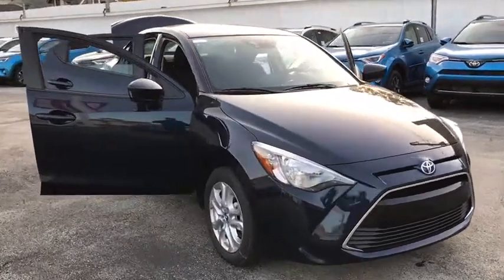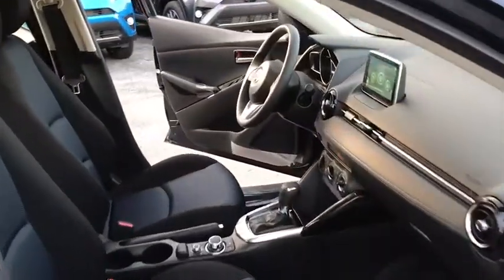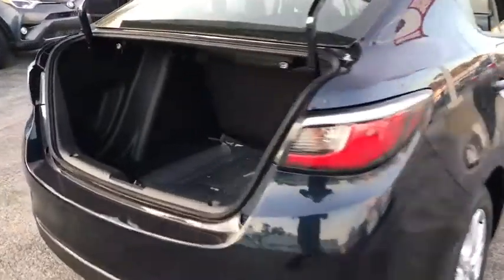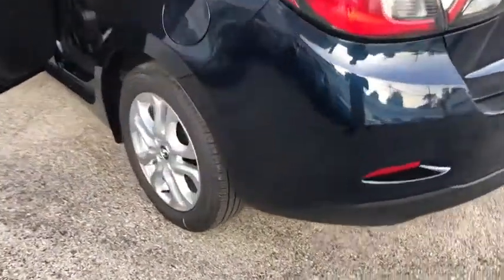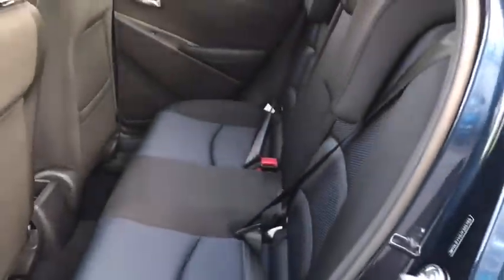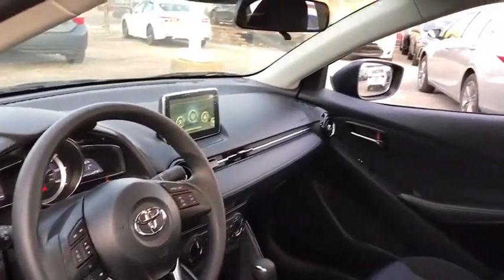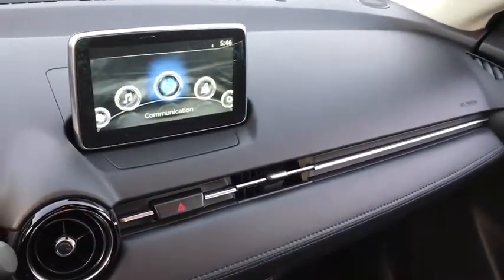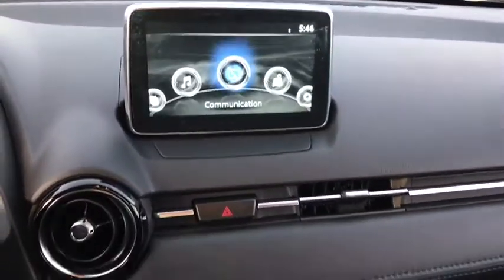2018 Toyota Yaris iA Countryside, Oak Lawn, Calumet city, Orland Park, Matteson, IL 18151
2018 Toyota Yaris iA

6941 South Western Ave.